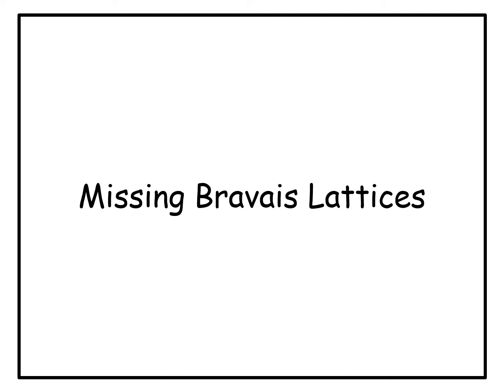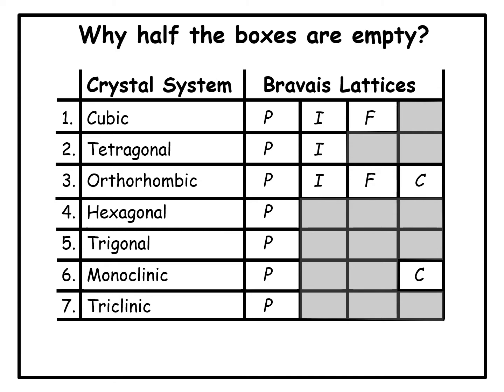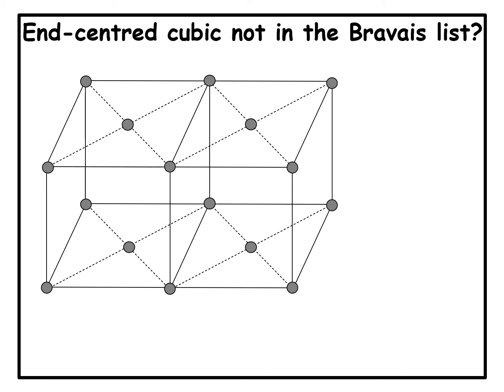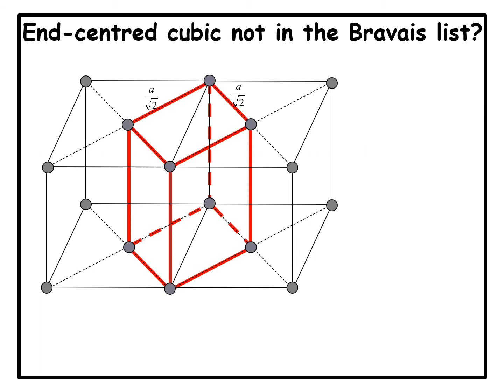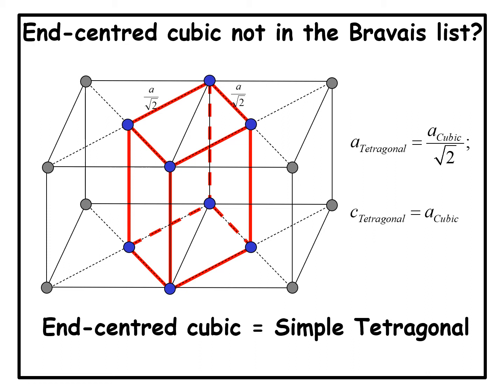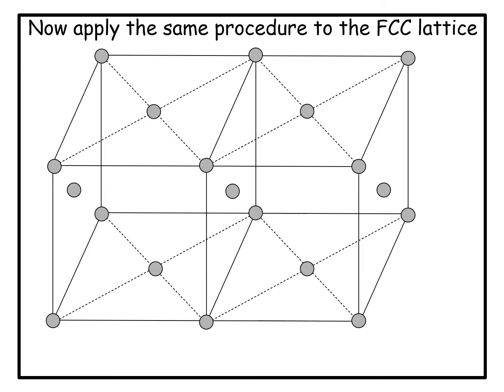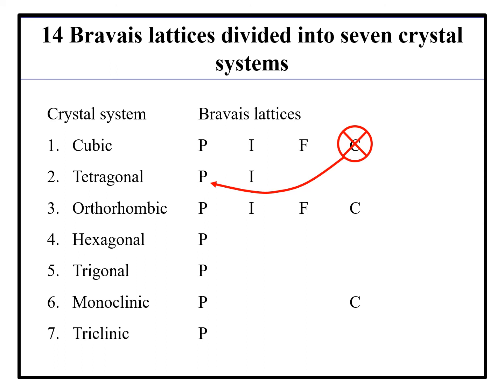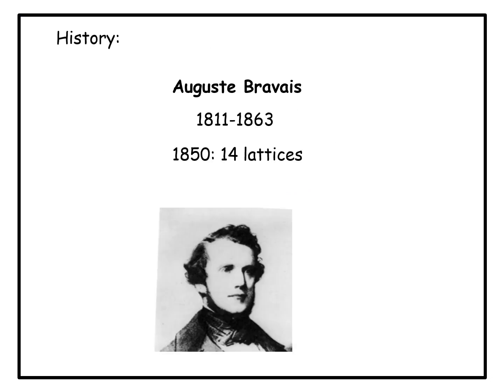Crystallography- Lecture 3: Missing Lattices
In this video, we will discuss missing Bravais lattices.